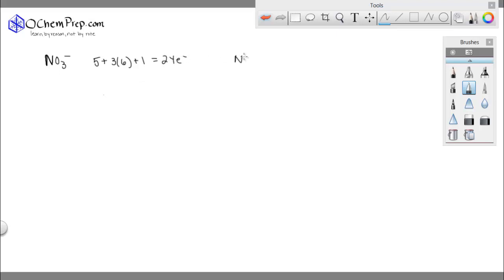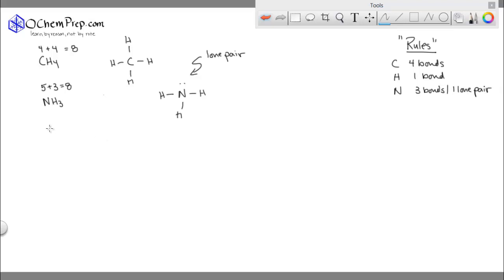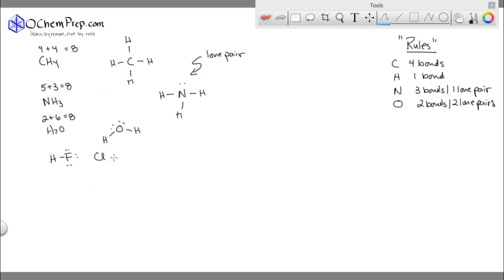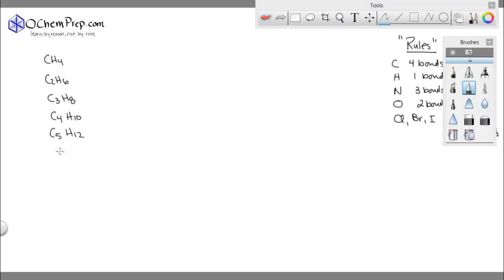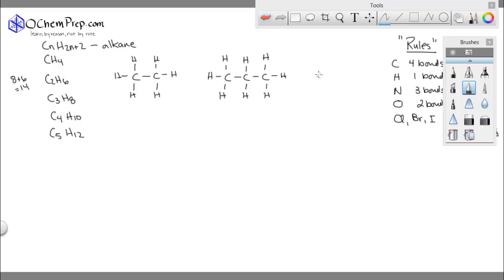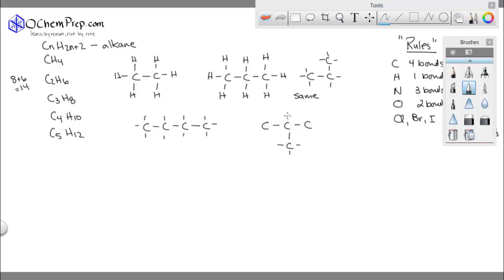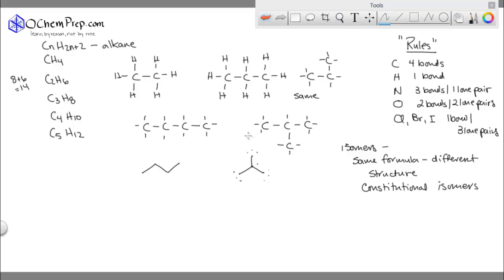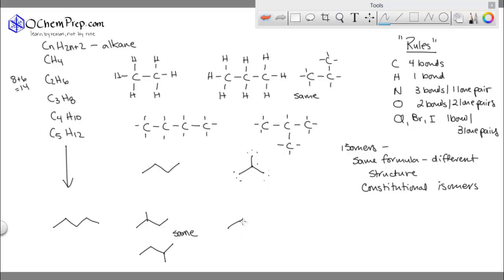Session 1 Podcast 1 Lewis structures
Introduction to drawing organic structures